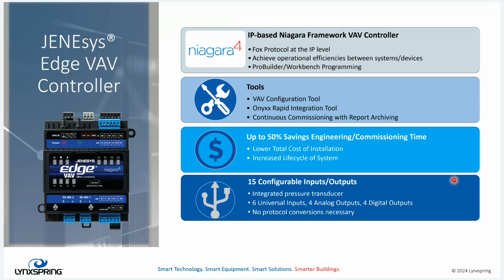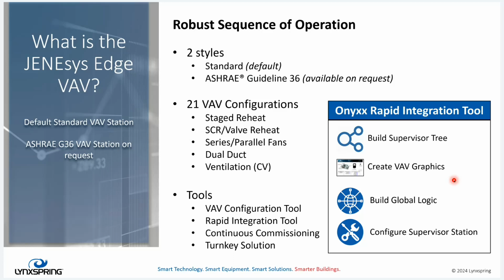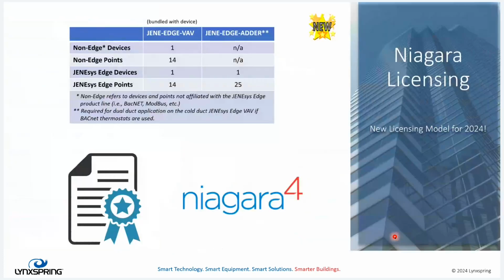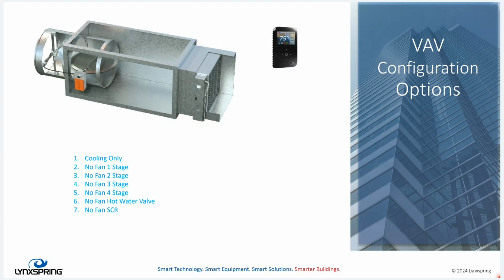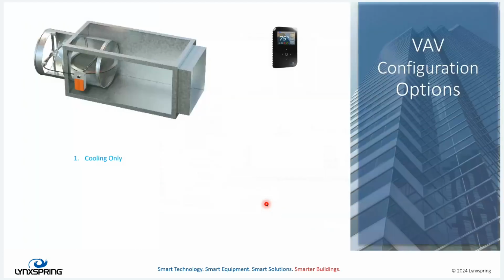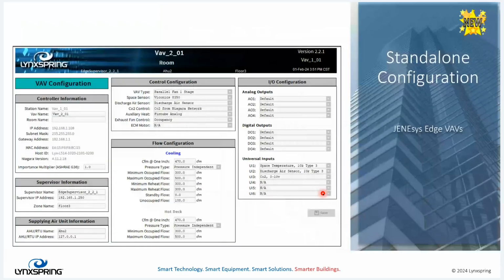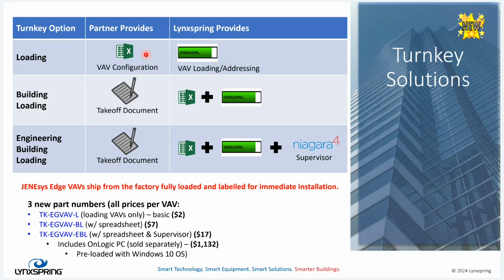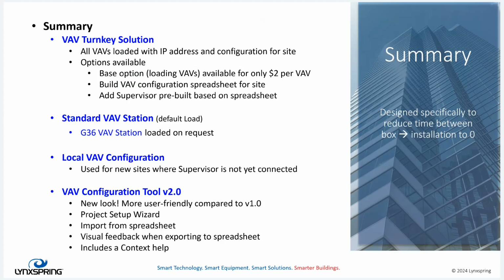Lynxspring Presents JENEsys Edge VAV release 2.2 and the VAV Turnkey Solution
JENEsys Edge® VAV
Niagara 4 IP Controller
The JENEsys Edge® VAV controller is the industry’s first IP-based, variable air volume controller developed and built utilizing the Niagara Framework®. The device, when combined with other JENEsys Edge devices, further leverages, and interconnects with Lynxspring’s horizontal, Niagara IP architecture and topology. Built on Lynxspring’s extensible Onyxx® IP hardware platform, Helixx® operating system and Niagara 4 with a 50 point 3-device license, the JENEsys Edge VAV enables users to utilize Niagara ProBuilder/Workbench software, Niagara programming tools, and the Fox Protocol for easy setup, programming, commissioning, and control. The JENEsys Edge VAV controller has been strategically designed to provide a dynamic solution that reduces deployment time, lowers installation costs, is simple to manage, and is easy to update using Onyxx tools and Niagara. The feature set includes a robust set of ready-to-use sequences based on the latest ASHRAE Guideline 36 (G36), enhanced high-definition graphics, and Spanning Tree Protocol (STP) communication. The JENEsys Edge VAV controller comes fully loaded with the required tools for installers, technicians, and service maintenance personnel including balancing, continuous commissioning, single-point configuration, addressing, and high-definition graphical user interfaces.
Benefits of the JENEsys Edge VAV Controller
The JENEsys Edge VAV controller has been strategically designed to provide a dynamic solution that reduces deployment time, lowers installation costs, is simple to manage, and is easy to update using Onyxx tools and Niagara, the most ubiquitous building operating framework on the market today:
Extended Lifecycle
Flattens the BAS/controls architecture.
Lower install and support cost
Lower maintenance requirements
Easy to connect to and upgrade to existing systems.
I/O Points on Onyxx Network
Ideal for new and retrofit projects.
Maximizes your investment in Niagara.
Superior flexibility, expandability, and comprehensive capabilities
Typical Users of the JENEsys Edge VAV Controller
The unit is ideal for today’s small, mid-sized, and large facilities, multi-site environments, plant, and equipment control of variable air volume applications. This powerful unit meets today’s requirements to connect, manage and control closer to where the data is whether it be equipment, a single facility, or a multi-site environment. The versatility, functionality, and broad footprint of the JENEsys Edge VAV controller using the industry’s most widely deployed platform makes this a powerful, cost-effective, and economical solution. This Niagara controller can easily be integrated into other Niagara 4 solutions. It is perfect for both retrofit and new construction projects, small to mid-sized equipment, and applications in commercial, retail, hotels, schools, churches, and health care clinics.
Business Use Cases the JENEsys Edge VAV Resolves
The JENEsys Edge VAV device is best used in situations with an air distribution system using VAV Boxes, where it is important to make it consistent across multiple air supply services. It offers higher levels of data processing, increased storage capabilities, and adds a level of command and control. The JENEsys Edge VAV licensing is well-suited to take Niagara 4 into smaller or mid-sized and price sensitive VAV applications.
How the JENEsys Edge VAV Compares to the JENEsys Edge 534
The JENEsys Edge VAV controller has the same general capabilities, same processor, and memory as the JENEsys Edge 534 controller, but with fewer built-in IOs (15 vs. 34) and a smaller form factor. The JENEsys Edge 534 offers multiple license capacities while the JENEsys Edge VAV is limited to 50 points and 3 devices and cannot be upgraded.
How the JENEsys Edge VAV Compares to the JENEsys Edge 414
The JENEsys Edge VAV controller has the same general capabilities, same processor, and memory as the JENEsys Edge 414 controller, including the same form factor. In addition to the built-in IOs (14), the JENEsys Edge VAV controller also has pickup tube connections for reading VAV duct velocity pressure.